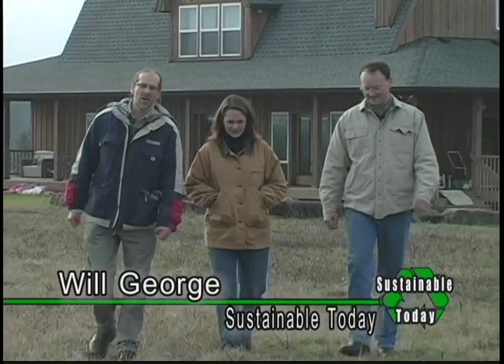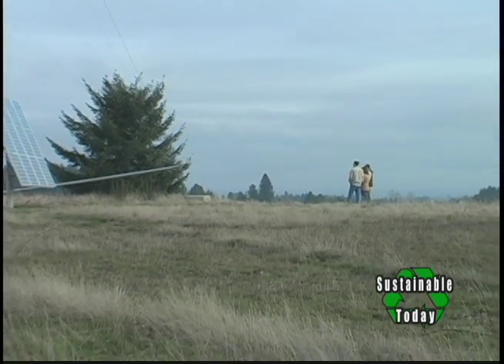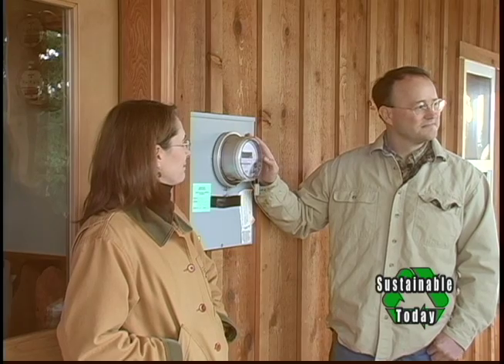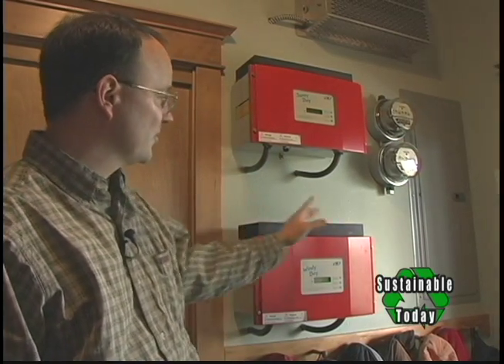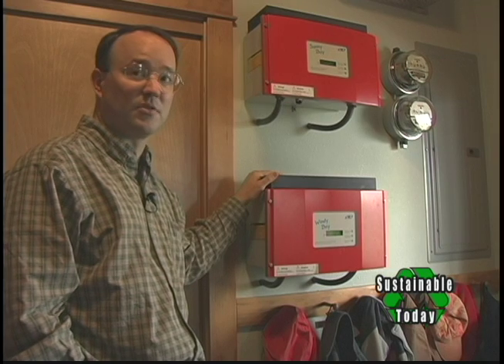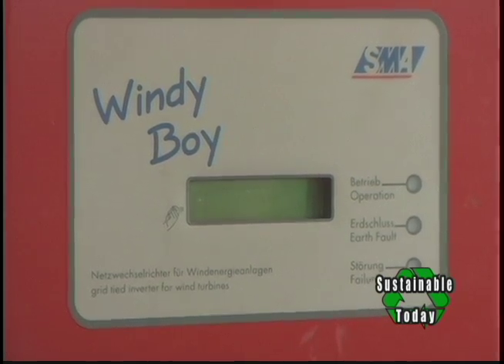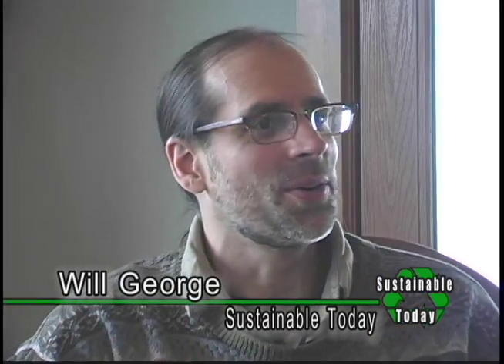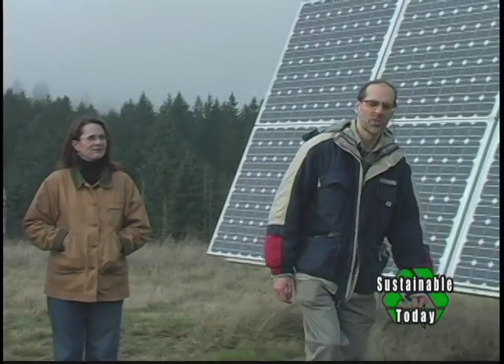Personal Wind Generator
Sustainable Today visits the home of Warren and Elizabeth Griffin in Salem, Oregon who have installed their own wind generator. Will George talks with them about how they went about it and how it has worked out for them.